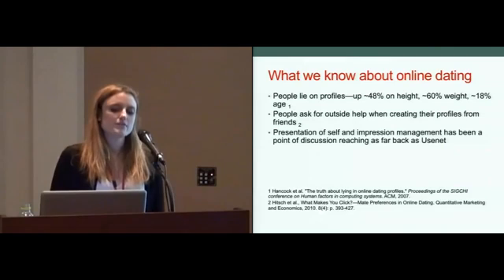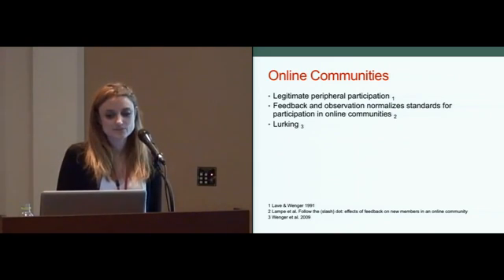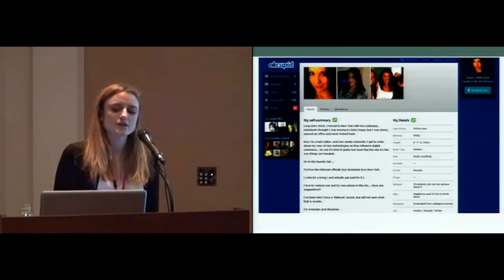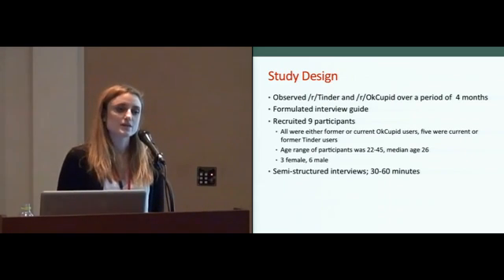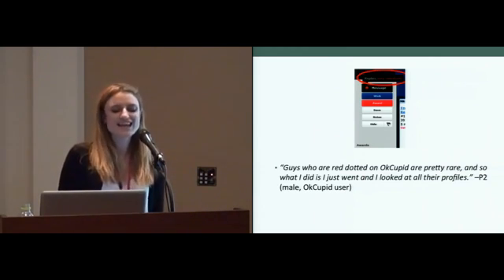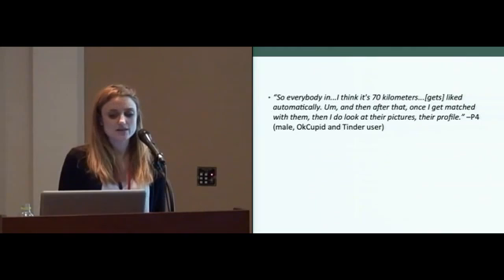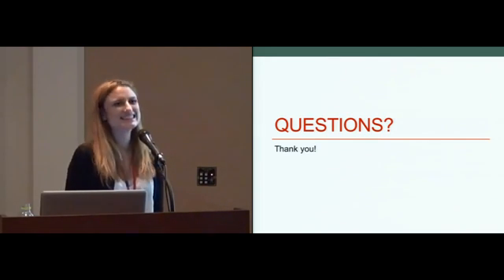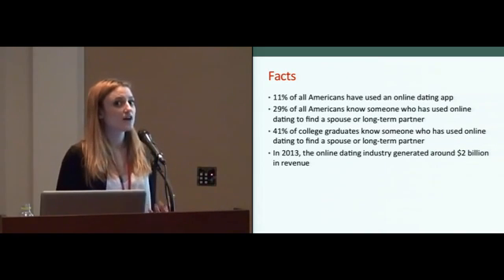Understanding the Role of Community in Online Dating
Christina Masden, W. Keith Edwards

Session: Matching & Facilitating Social Interactions

Abstract
"Online dating sites have become a common means of finding a romantic partner. And yet, these sites differ greatly from many other socially oriented websites: perhaps most notably, the pairwise style of interaction afforded by these sites prevents a robust online community from forming. Users, however, have taken matters into their own hands by creating thriving external forums for discussion of specific dating sites. We report on a multiple methods study of two online dating services, via observation and interviews with users of the forums associated with these sites. Our findings suggest that these forums play an essential role in creating an ""outsourced community"" for the dating sites, and also reveal practices around how some users ""game the system"" in online dating, the prevalence of harassment in online dating, and users' frustrations with current dating sites. We conclude with a number of recommendations for system design."